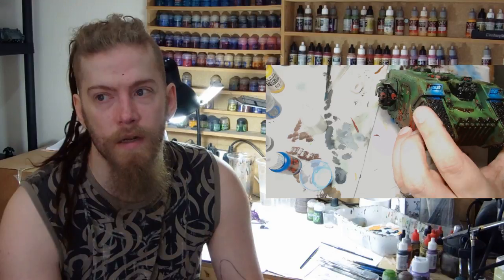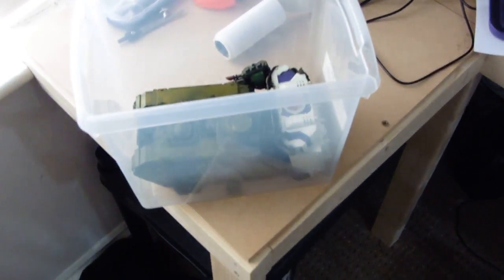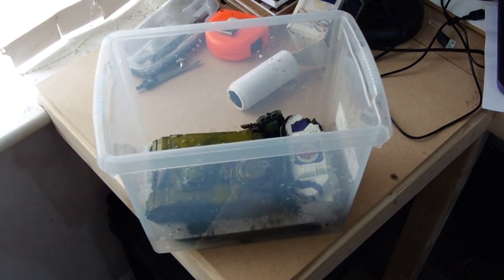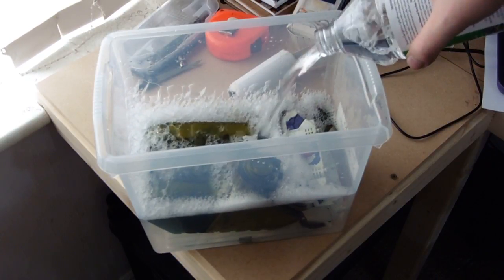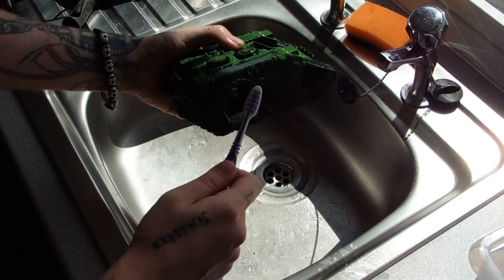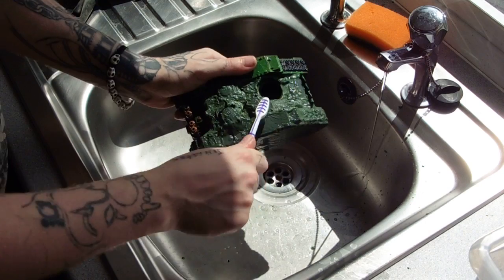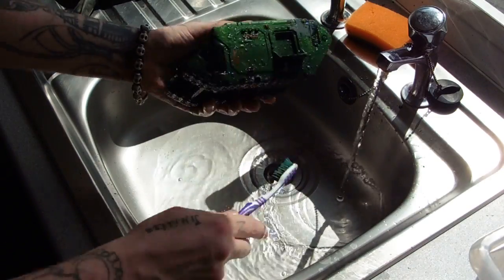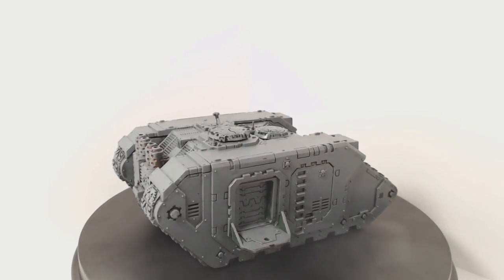How To Strip Paint From Models And Miniatures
This week we are stripping paint from an old model and will show you how and what we are using to do so.